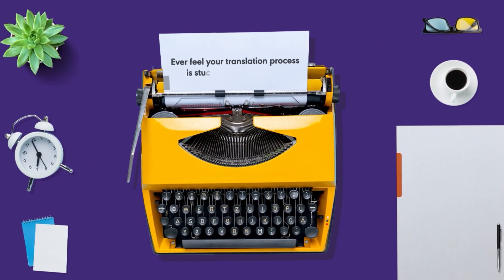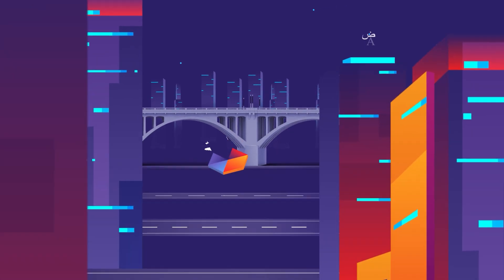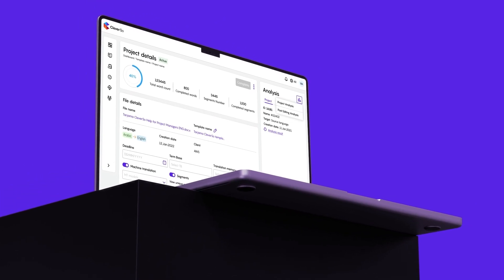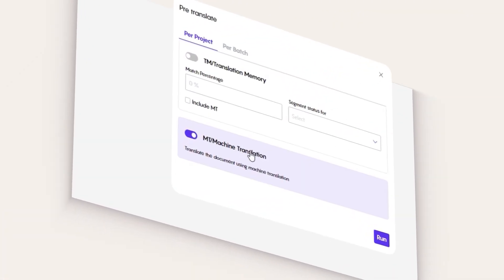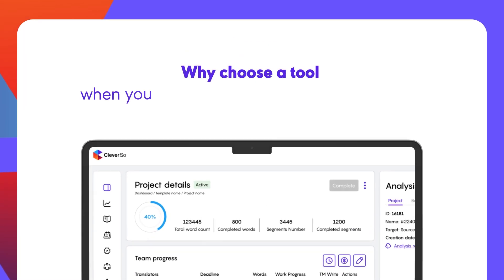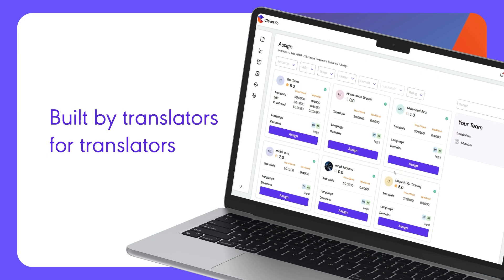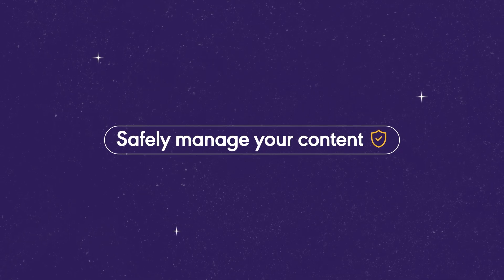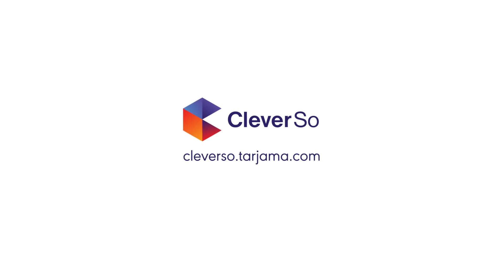Tarjama& is introducing CleverSo 3.0! The Future of Translation Management Systems!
Packed with innovative features, CleverSo is designed to elevate your translation experience to new heights.

Revolutionary Automated Workflows: Simplify project management with intelligent automation.

AI-Powered MT Reliability: Experience enhanced English to Arabic machine translation.

Fort Knox-like Security: Ensure your data remains secure with Two-Factor Authentication and advanced encryption.

Centralized Data Management: Navigate translation data effortlessly with a streamlined library.

Human and AI Synergy: Seamlessly blend human expertise with AI capabilities for accurate and contextually rich translations.

Adaptable Scalability: Scale CleverSo to match your evolving translation needs, whether you're a small startup or a large multinational.

Seamless Integration Ecosystem: Integrate CleverSo smoothly with a wide range of systems and software for seamless data flow.

Don't miss out on experiencing the future of Translation Management with CleverSo 3.0!

Upgrade now and unlock a world of possibilities. 🚀